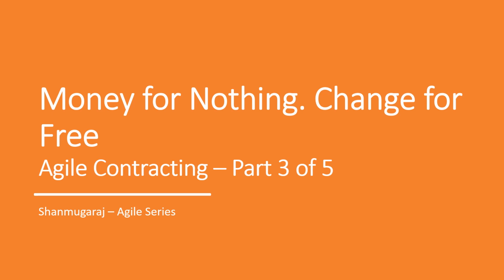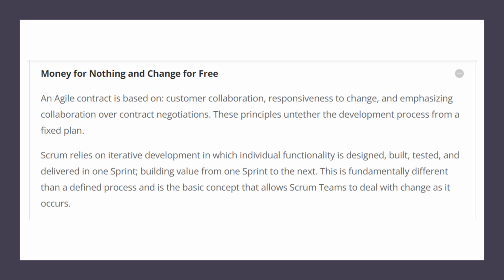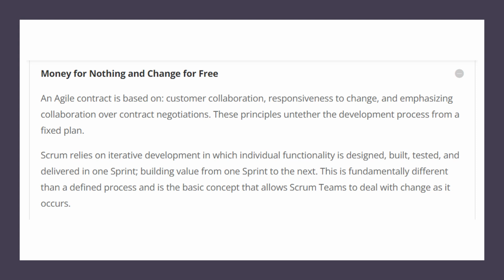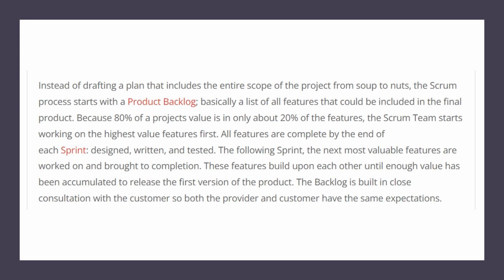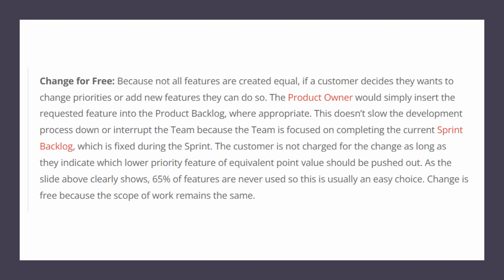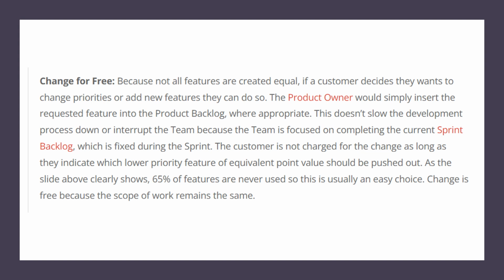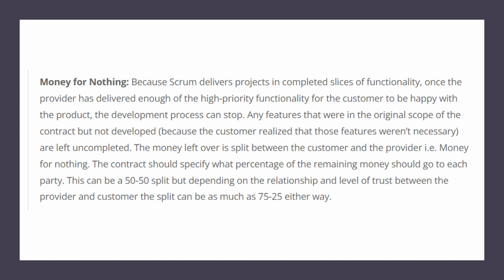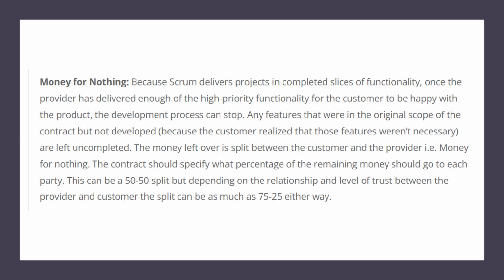Money for Nothing, Change for Free | Agile Contracting – Part 3/5 | Shanmugaraj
Money for Nothing. Change for Free
Agile Contracting – Part 3 of 5